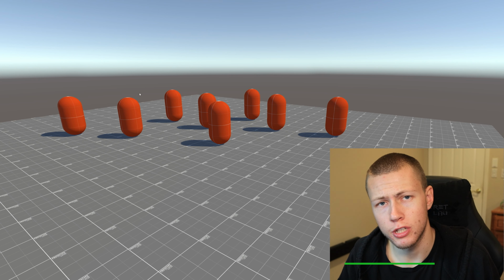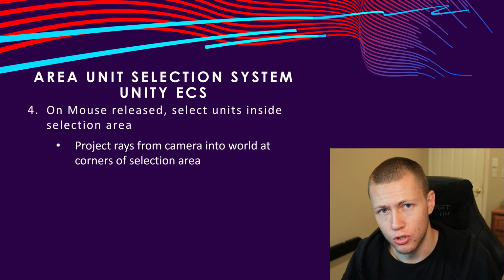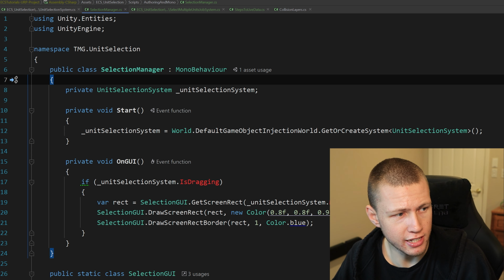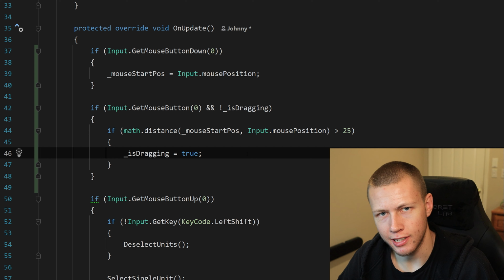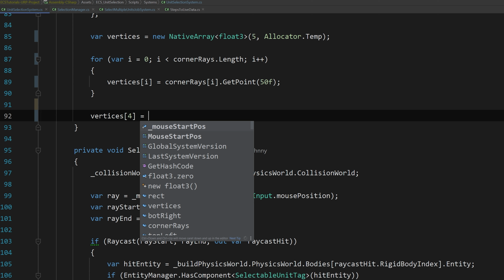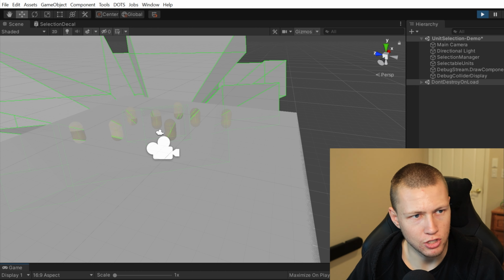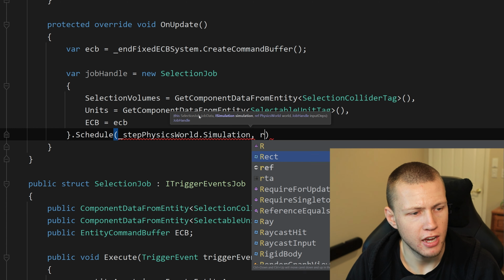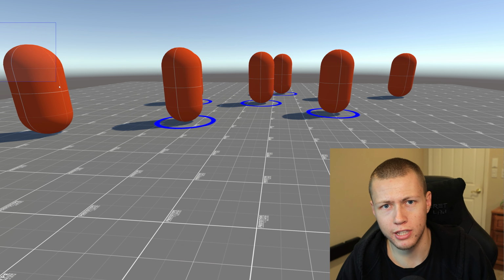Unity ECS Area Selection - RTS/City Builder - Unity DOTS Tutorial [ECS Ver. 0.17]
1️⃣ ECS Single Unit Selection Tutorial 1️⃣

🚧 Resources Mentioned 🚧

- 0:00 - Unity ECS Area Unit Selection
- 2:00 - Area Unit Selection Theory
- 5:03 - Unity Project Setup
- 7:25 - Selection MonoBehaviour Helper Script
- 9:02 - Additions to Unit Selection System Script
- 10:29 - Detect When the Player is Dragging the Mouse
- 12:07 - Hiding the Selection Area After Selection
- 13:12 - Calculating Vertices of Selection Area
- 15:37 - Creating the Selection Area Mesh
- 19:20 - Overview of the Trigger Event Job
- 21:05 - Scheduling the Trigger Event Job
- 23:18 - Cleaning Up the Selection Area Mesh
- 25:55 - Final Demonstration and Wrap-up